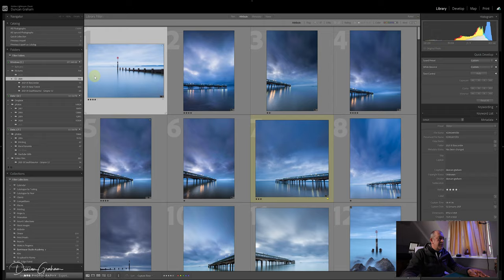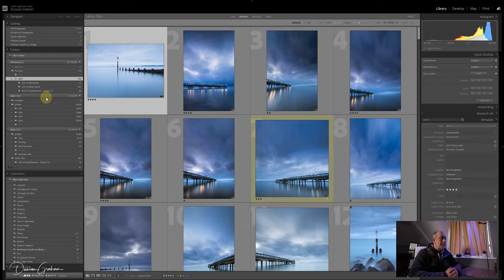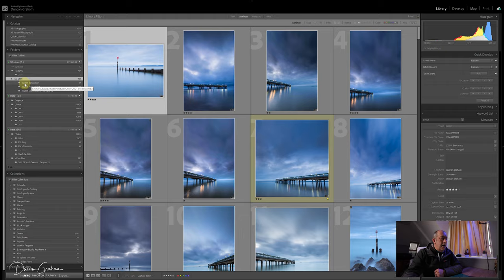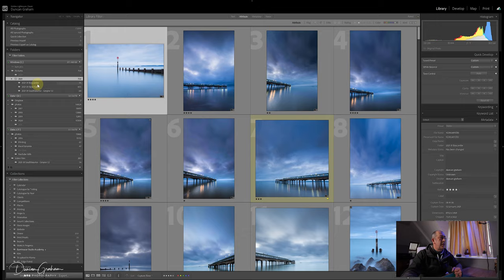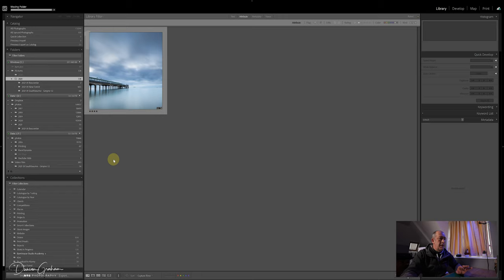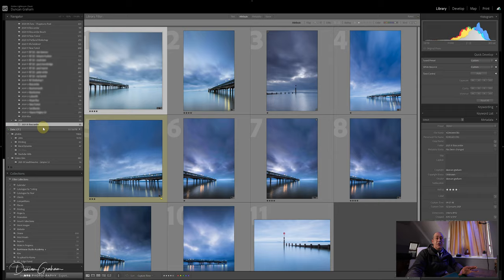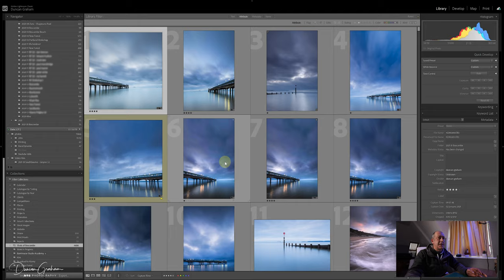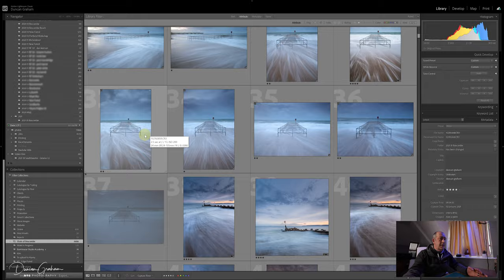Get Organised in Adobe Lightroom Classic | Lightroom Tutorial for Landscape Photographers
How I organise my Adobe Lightroom Classic Catalog.

Obviously I am not saying this is the only way to do it, but I have been using this system for 10 years now and it works for me and for landscape photography it helps bring organisation of locations.

In the video I mention the company that built my super fast PC..

Recorded on my Canon EOS R5 mirrorless camera.